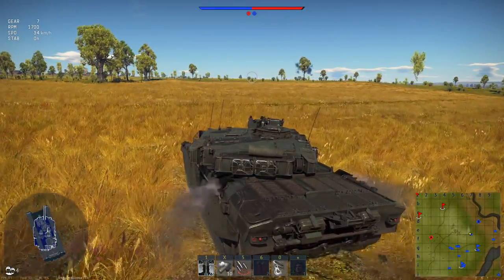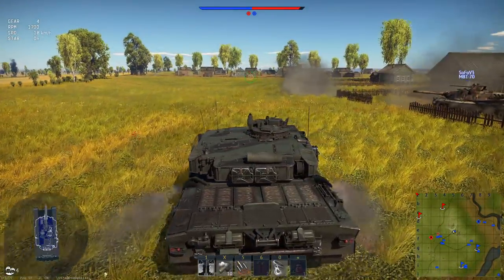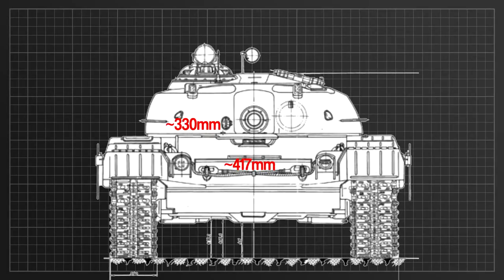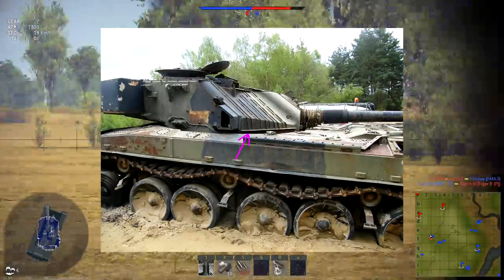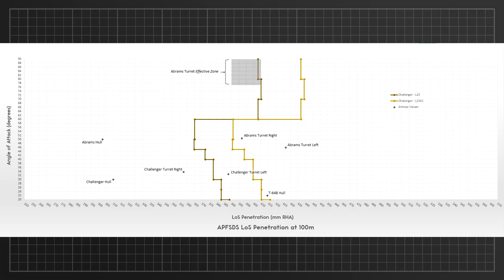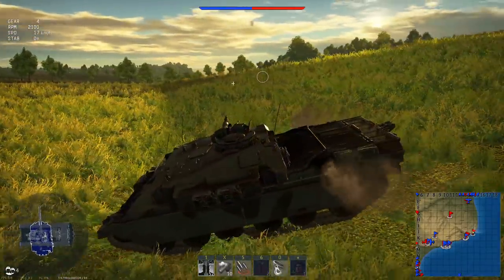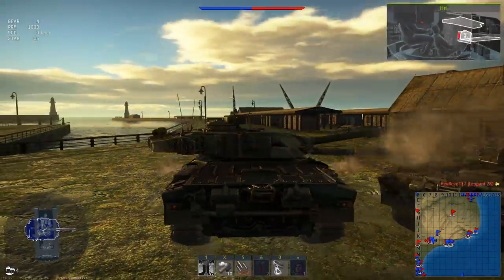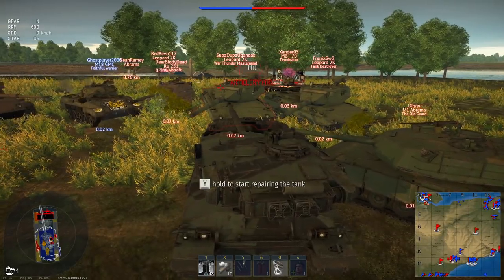Everything You Need to Know About the New MBTs Armour (War Thunder 1.77)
🔎 Patch 1.77 is just around the corner, and some valiant community members have gone through the code, done the calculations and performed the testing to pinpoint the armour values and performances of the new MBTs.
Special thanks to ramZn2, mike10d, Baron_Tiberius and Lina_Inverse!

- Specs: -
CPU: AMD Ryzen 7 1700x
CPU cooler: Noctua NH-D14
GPU: AMD MSI R9 390
RAM: 2x8GB G.Skill Ripjaws V 3000MHz DDR4
MOBO: Asus Prime X370-PRO
SSD: Samsung 850 EVO 250gb
HDD: WD Black 1TB
PSU: 750W
CASE: Corsair 230T

MOUSE: Logitech Proteus Spectrum G502

●▬▬▬▬▬▬▬▬▬๑۩۩๑▬▬▬▬▬▬▬▬▬▬●
●▬▬▬▬▬▬▬▬▬๑۩۩๑▬▬▬▬▬▬▬▬▬▬●